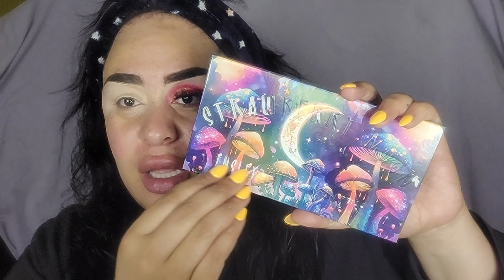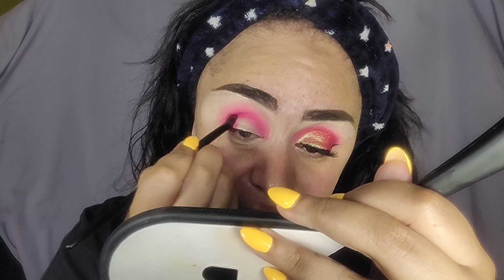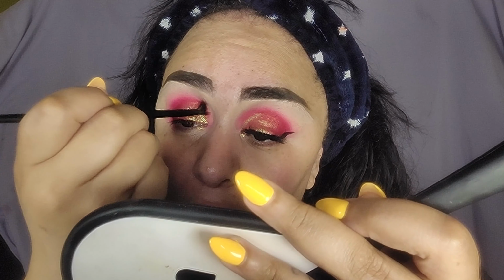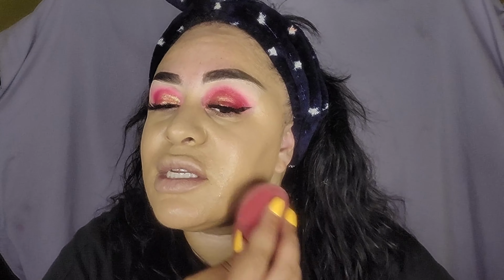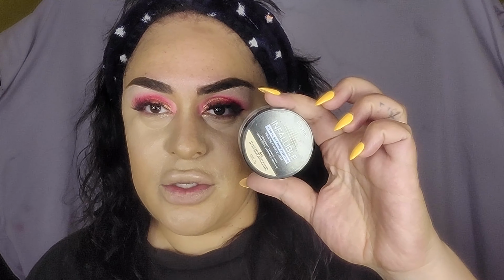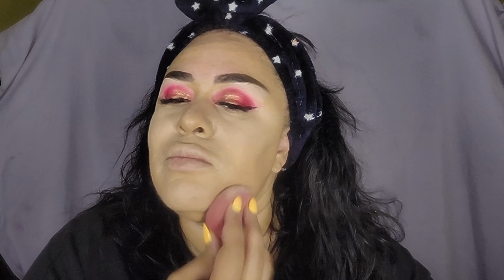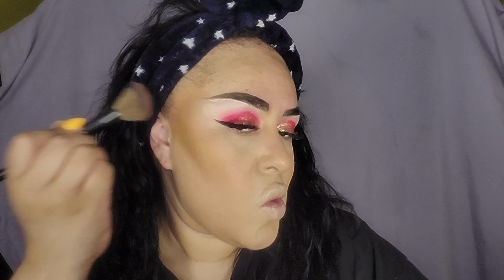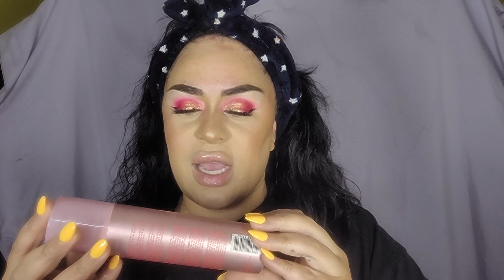Summer Love and Golden Peach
Ya girl got a code! (some links do give me a slight commission)

-- use my code " GDALJ " for a $5 credit --

Ya'll know I've been using Bold Hold products for literal YEARS!

Follow me on POSHMARK USE MY CODE: GDALJ (for a $5 credit!)

BLACK OWNED MAKEUP BRANDS TO FOLLOW 🖤